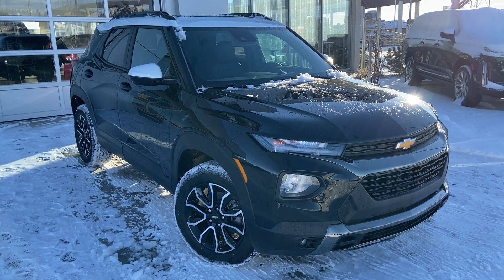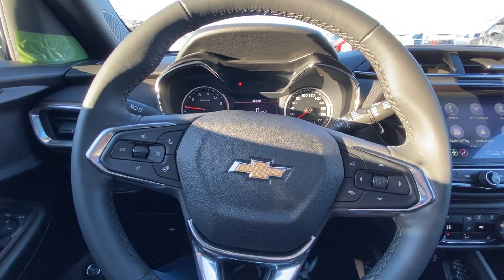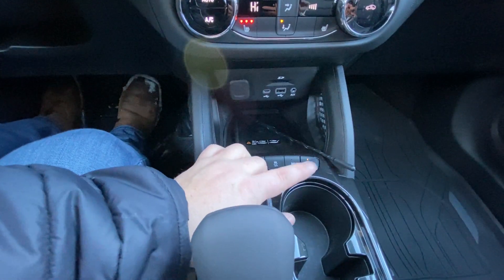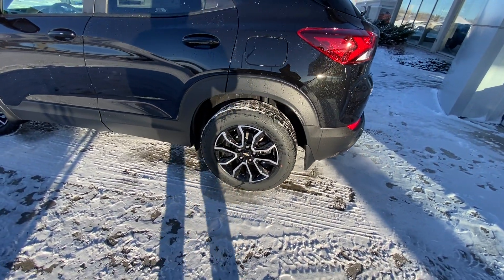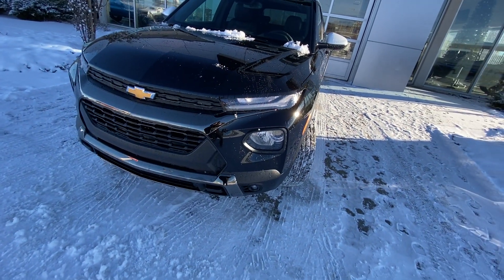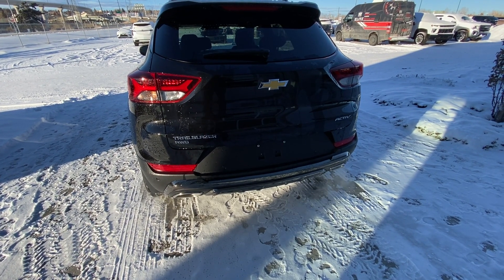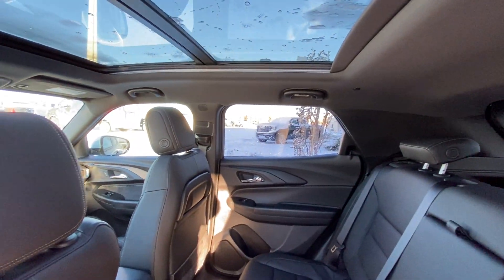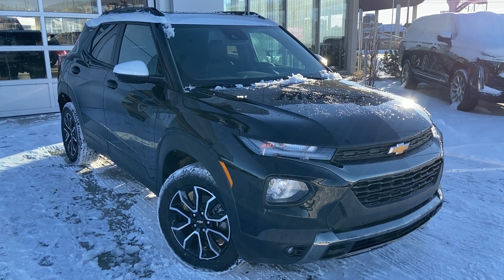Black 2023 Chevrolet Trailblazer ACTIV Review Calgary AB - Wolfe Calgary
Introducing the latest member of the Chevrolet SUV family: the all-new Trailblazer ACTIV. It’s bold, spacious, and offers the technology and capability you’d expect from an SUV. The Trailblazer exterior is modern with the times and features LED fog lamps, halogen headlamps, heated outside mirrors with power adjustments. The rims are 17-inch wrapped in all-season Blackwall tires. The engine is the 1.3L Turbocharged Ecotec engine that makes 155 horsepower and 174 lb-ft of torque mated to the 9-speed automatic transmission and all-wheel drive. Hop inside using the keyless entry and keyless start control. This 5 passenger SUV sports a colour touchscreen with AM/FM radio, Bluetooth audio streaming, Apple CarPlay & Android Auto with 6-speaker audio system. Enjoy a 10-Way power driver seat with power lumbar and heated driver and passenger seats with 3 levels of warmth. The rear bench seat folds flat in the 60/40 split arrangement. The Trailblazer is ready to go on, and get out there! Whether you’re just buzzing around town or going completely off the map, the Trailblazer has the efficiency to take you wherever you want.